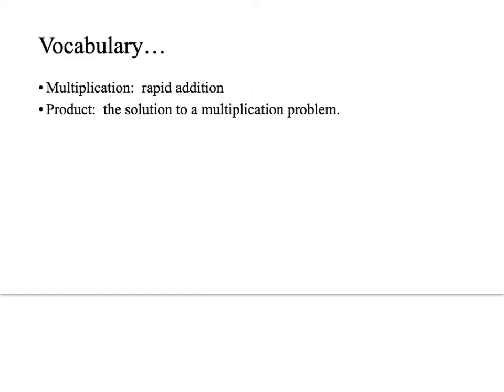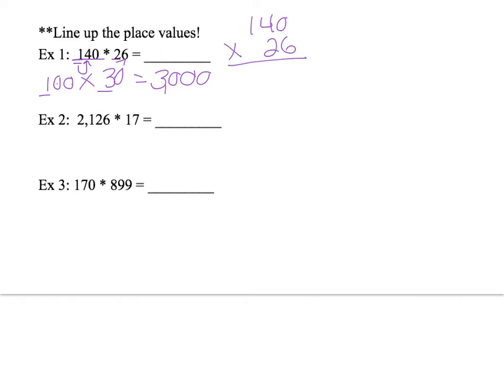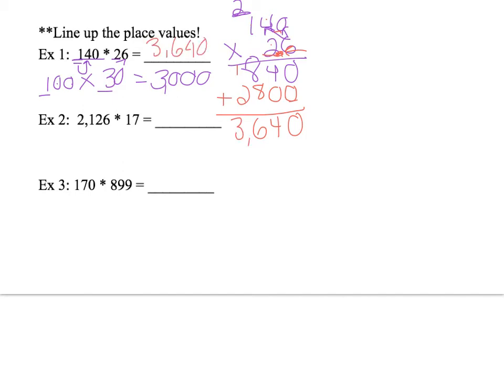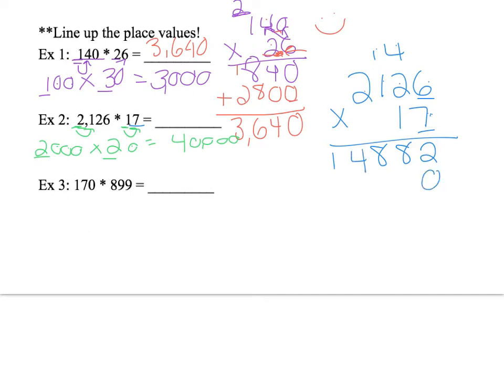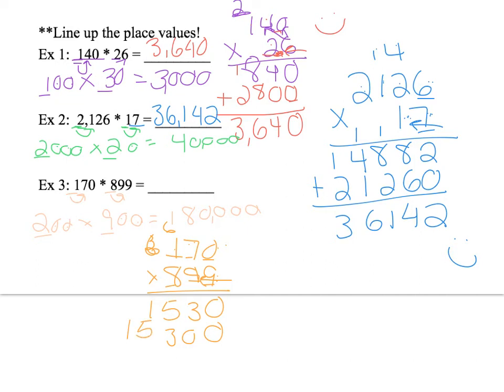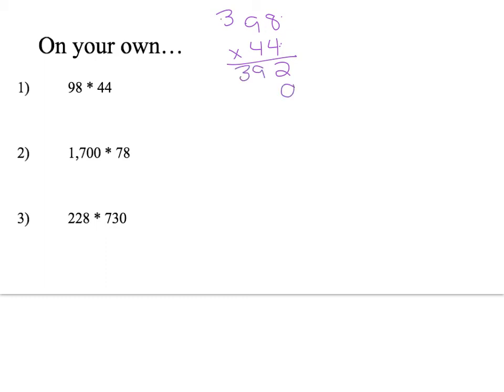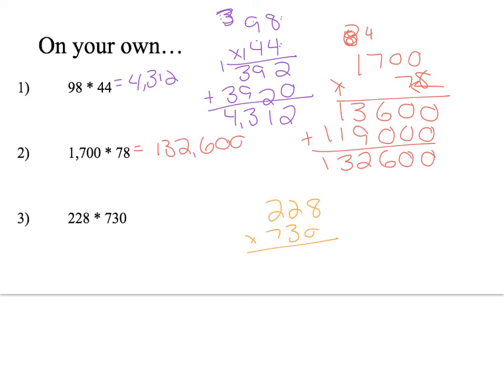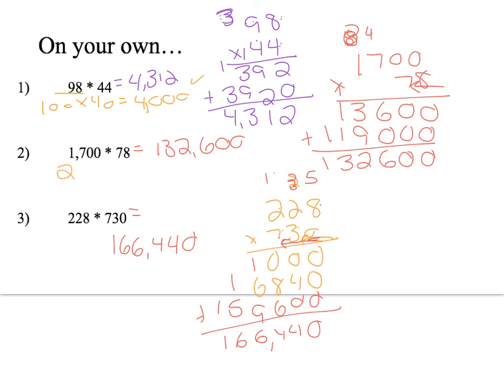Multiplying Whole Numbers